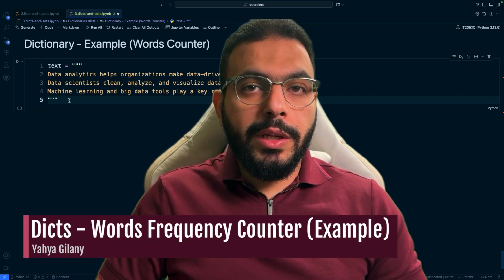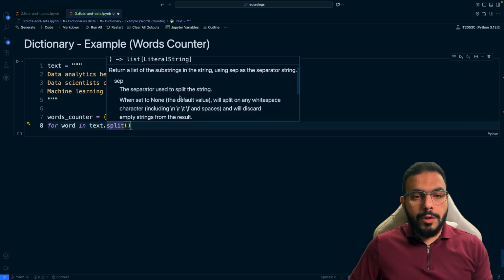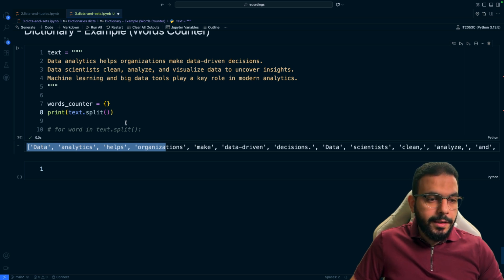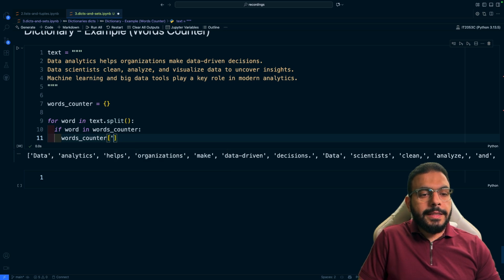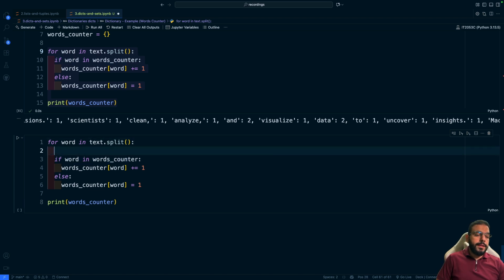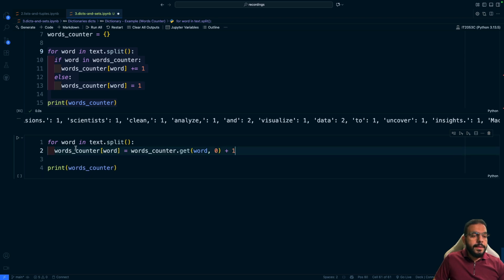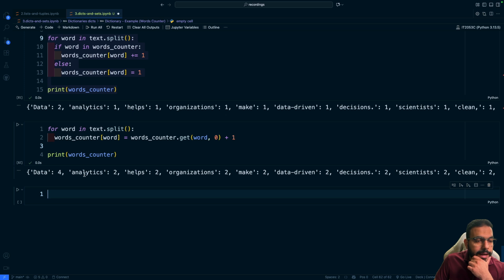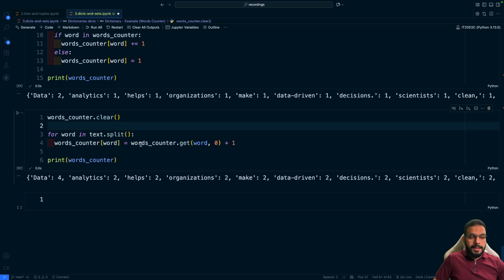Python Dicts - Words Frequency Counter (Example)